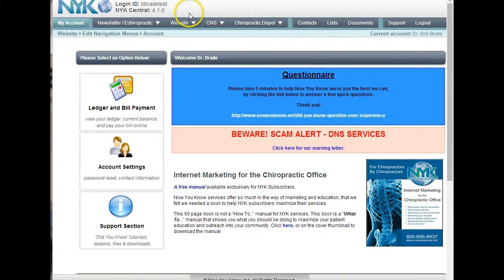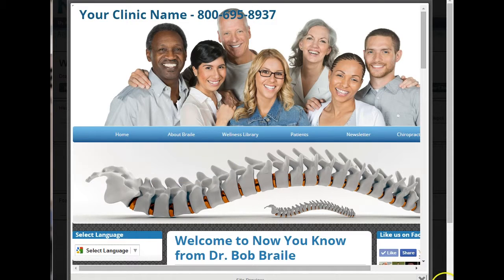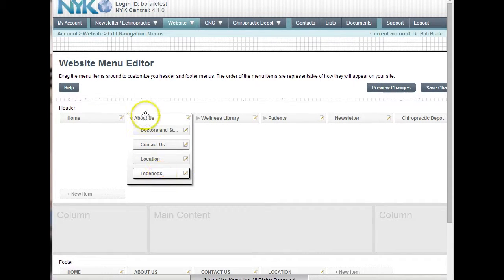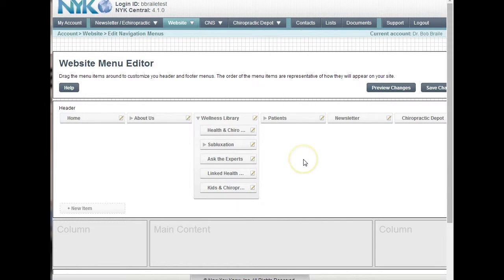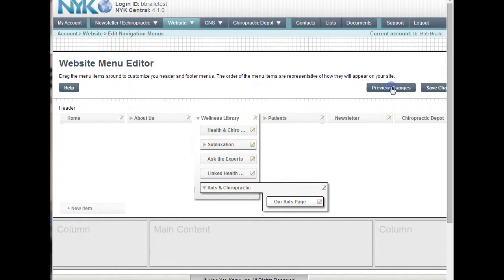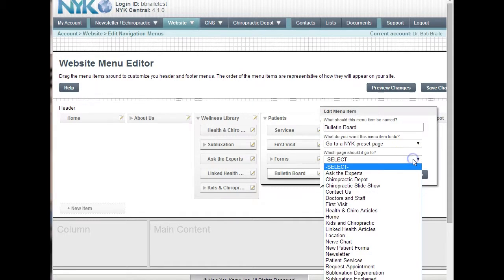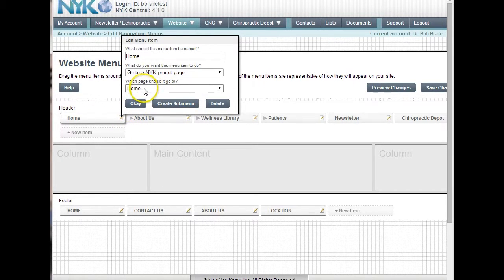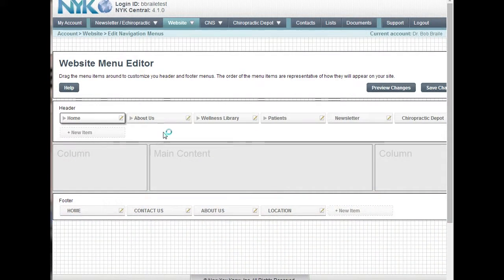How to edit the menu on your NYK ADJUSTable website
This short video shows you, step by step, how to edit the menu for your NYK website.  Add items, rename items, add sub-menus are all possible.